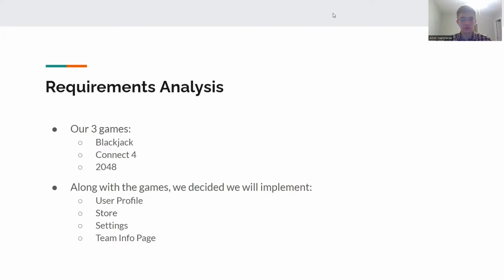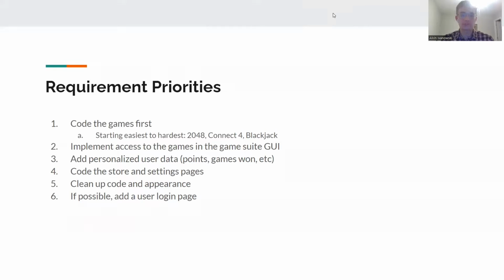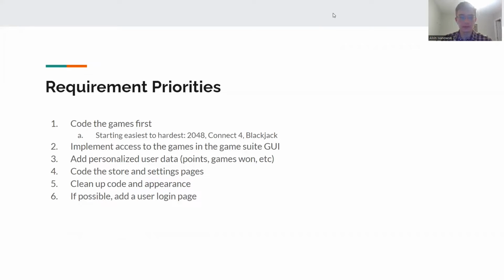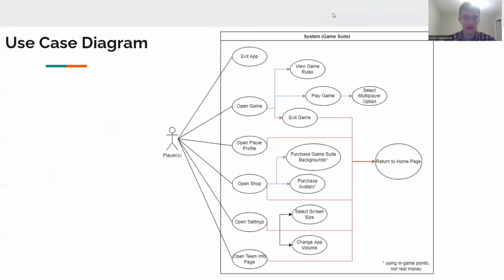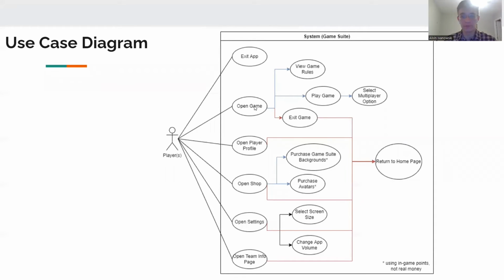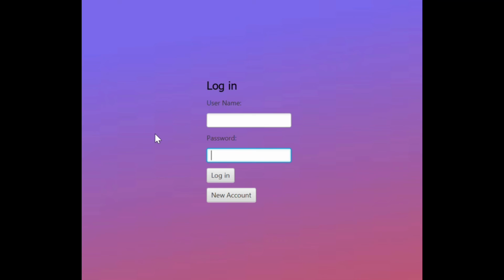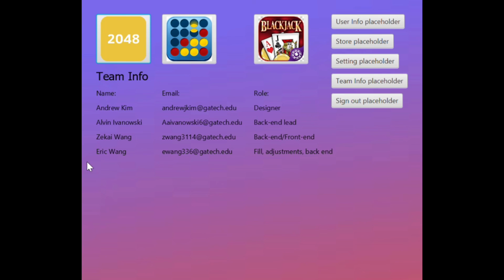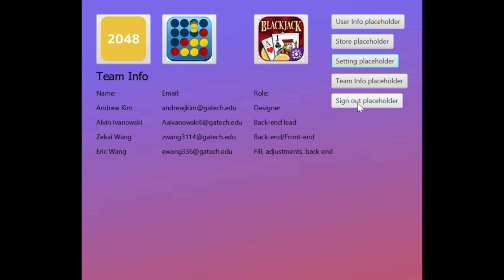Sum22 CS 2340 Sprint 1 Demo Team 12